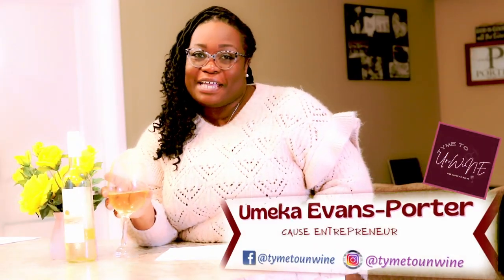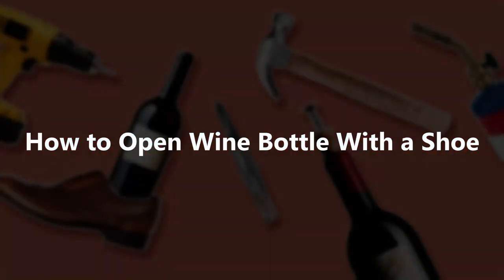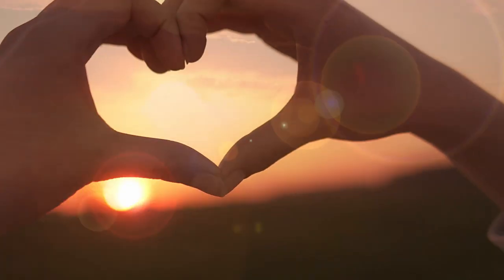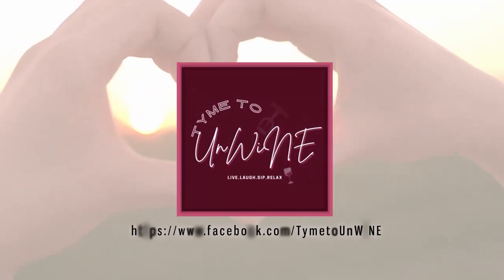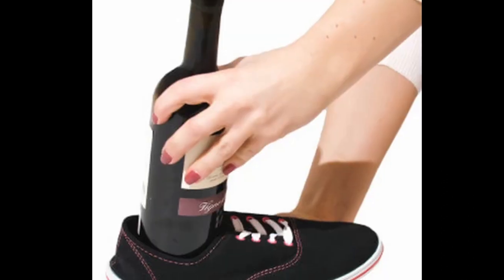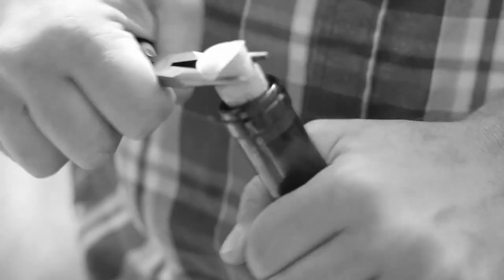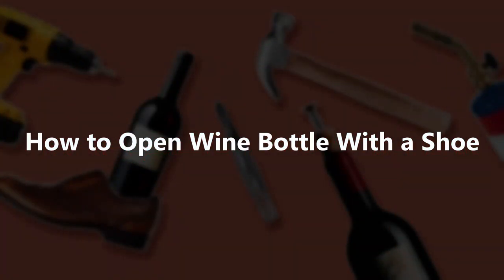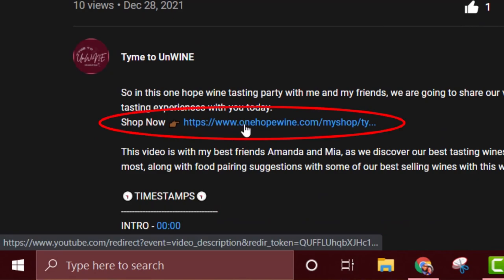How to Open Wine Bottle With a Shoe | Is It True With Shoe and Wall?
Do you want to learn how to open wine bottle with a shoe?
Is it really true to open wine bottle with shoe and wall?

No worries, I’m going to walk you through step by step on opening your wine bottle at home, especially if you do not have a corkscrew or without opener. In today’s open wine with shoe video, you will learn how to easily open any wine bottle that has a cork, by using a shoe.

 🕤TIMESTAMPS🕤

INTRO - 00:00

Step 1: Grab your shoe  -  1:20
(I recommend using a tennis shoe, a loafer, or a men’s dress shoe)

Step 2: Simply treat the wine bottle like a foot - 1:32
(standing it straight up in the opening of the shoe.)

Step 3: Then turn the bottle parallel to the ground - 1:45
(and begin banging the shoe on a nearby wall as if you were stomping on it.)

Step 4: Get ready to pull out the cork by hand - 2:02
(The cork will dislodge due to the pressure and pounding, enabling you to pull it out by hand.)

Outro - 2:32

Comment Time: What is your favorite type of wine? (ex. Sweet Dry, or etc.)